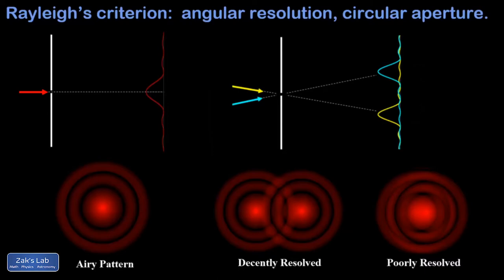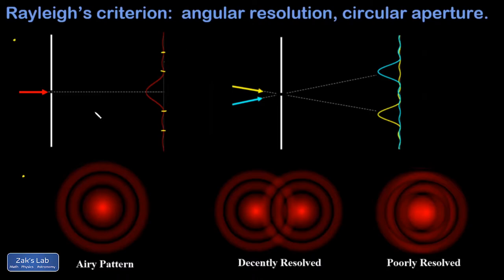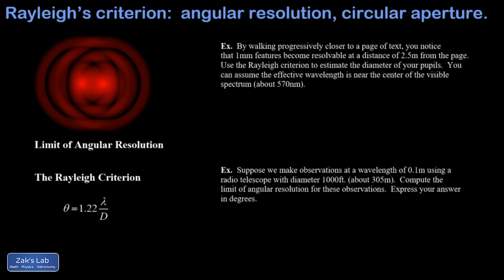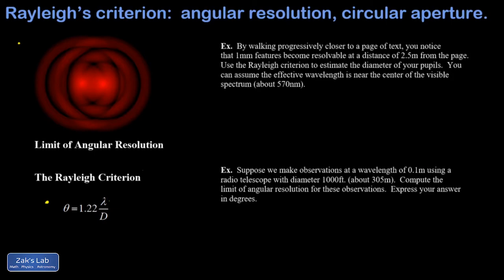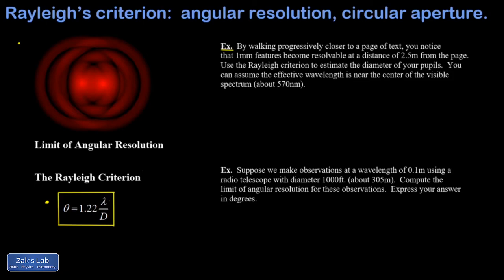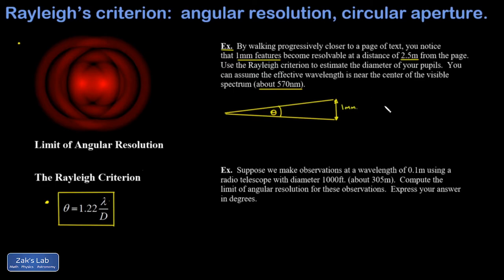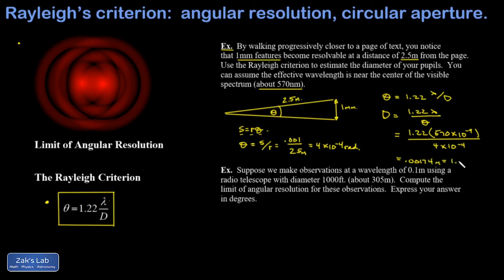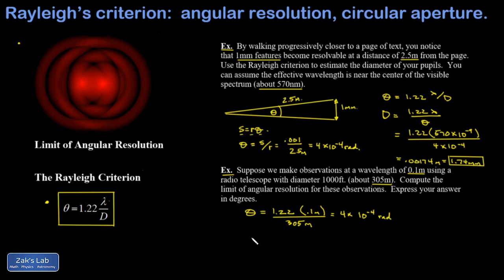Rayleigh criterion for diffraction limited resolution through a circular aperture: Rayleigh equation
In this video, we motivate the Rayleigh criterion for diffraction limited resolution through a circular aperture by starting with a familiar picture of 1-slit diffraction.

Diffraction through a circular aperture is the circularly symmetric version of 1-slit diffraction, and it leads to an intensity pattern called an "Airy pattern".  The Airy pattern shows us precisely how light spreads out when we pass it through a circular aperture.

Because light diffracts through a circular aperture, two point sources of light with a small angular separation can have some overlap in the diffraction patterns.  If the angular separation between point sources is rather large, the overlap isn't too bad, and we can still distinguish the two sources.  However, if the angular separation is too small, the overlap between the Airy patterns of the two sources can make the point sources indistinguishable, and we perceive a single source.

Where is the cutoff for the minimum resolvable angle through a circular aperture?  This is obtained from the Rayleigh criterion.  We require the angular separation to be at least large enough for the central maximum of one Airy pattern to land on the first minimum of the other, and we can reasonably distinguish the point sources.  This leads to the Rayleigh criterion formula theta=1.22*lambda/D, where theta is measured in radians, lambda is the wavelength of the light, and D is the diameter of the circular aperture.

We comment that the minimum resolvable angle is larger for a larger wavelength of light, because diffraction patterns spread out farther when the wavelength is large.  On the other hand, the minimum resolvable angle is smaller when the aperture diameter is larger.  This explains why radio telescopes must be so large to obtain decent resolution:  the wavelength of light is larger by five or six orders of magnitude compared to optical wavelengths, and we compensate for this by making radio telescopes of enormous diameter, such as the Arecibo telescope, which has a diameter of 1000 ft. or 305m.

Finally, we work two examples with the Rayleigh criterion.  First, we estimate the diameter of the pupil by using Rayleigh equation by using the distance at which letters on a page become resolvable.

Second, we calculate the angular resolution of the Arecibo telescope while observing at a wavelength of 10cm.